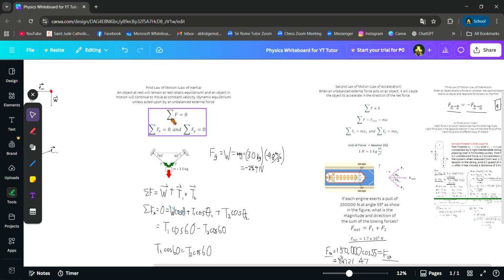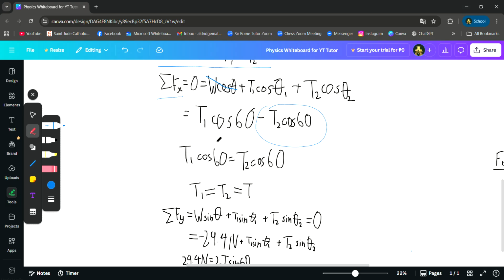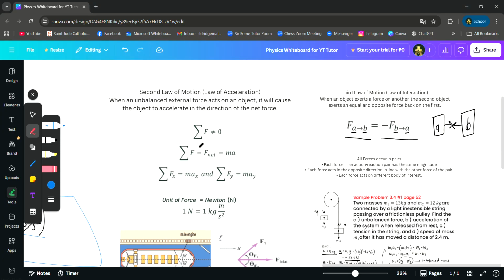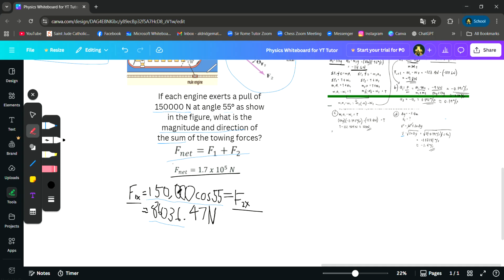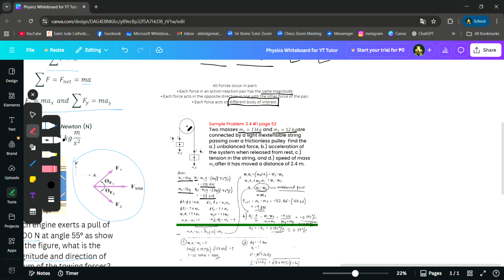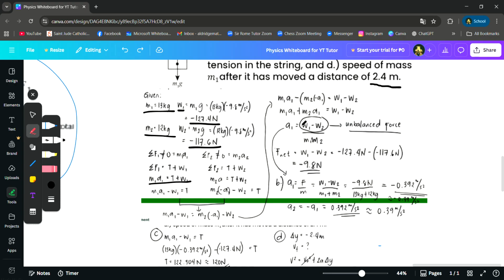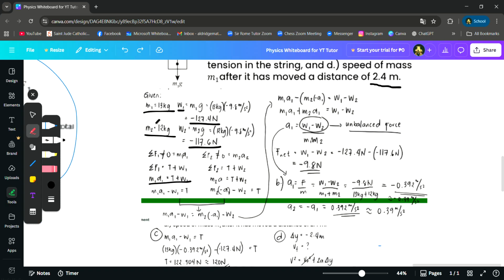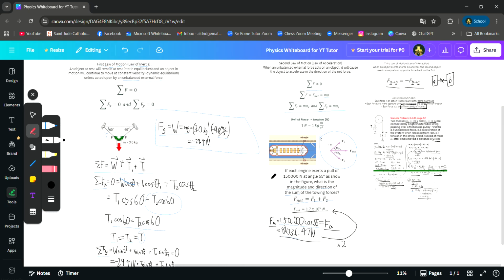Physics: Newton's Laws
This video is about Isaac Newton's Laws of Motion